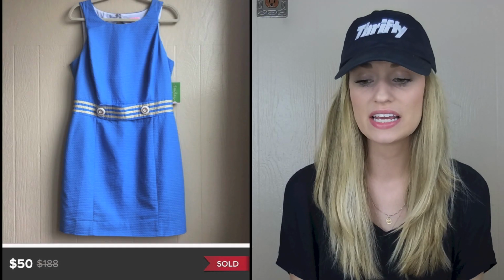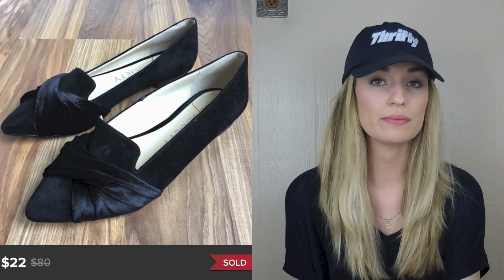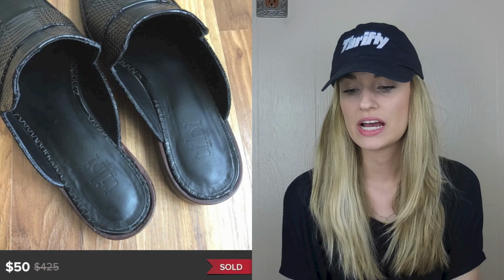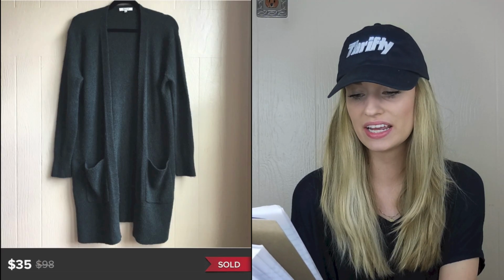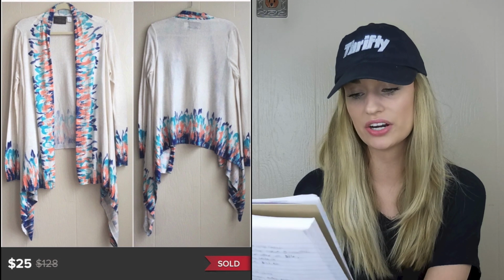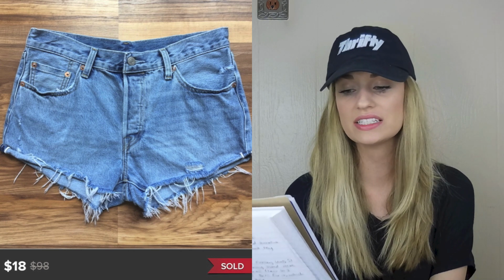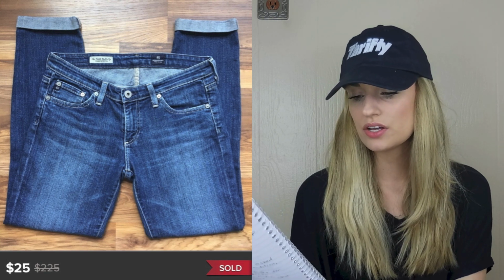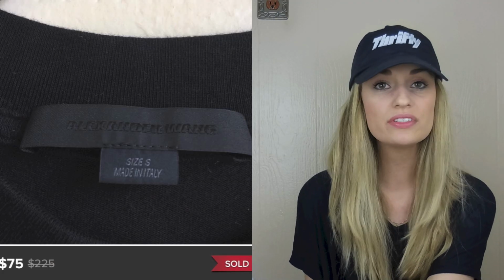WHAT SOLD on Poshmark Over One Week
Sign up for Poshmark using my code “Kenzarenz” to get $10 off your first purchase